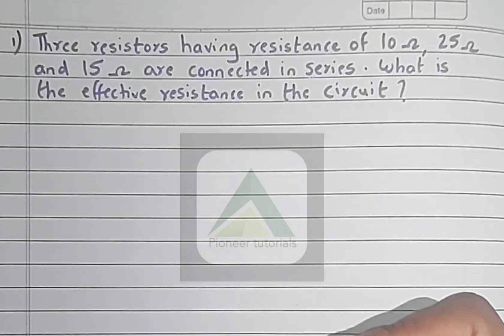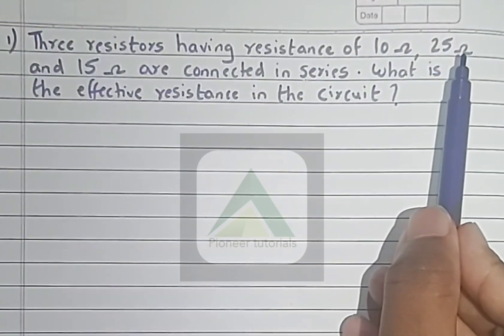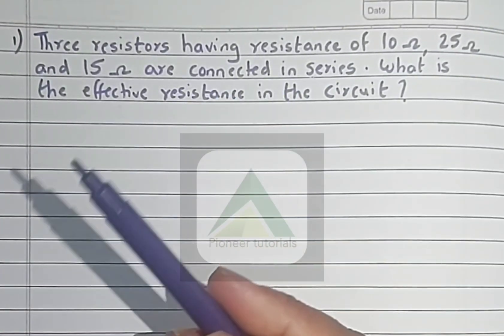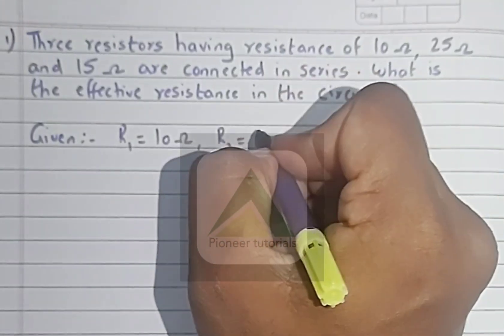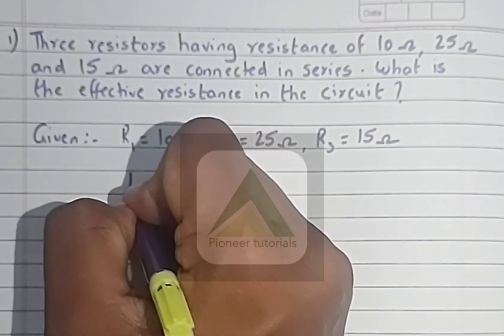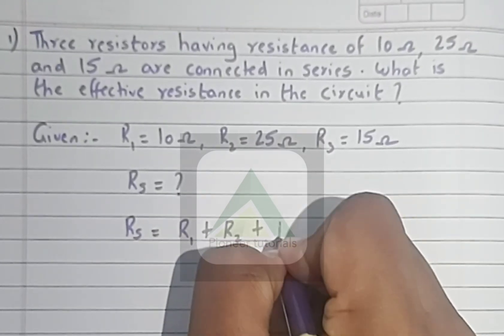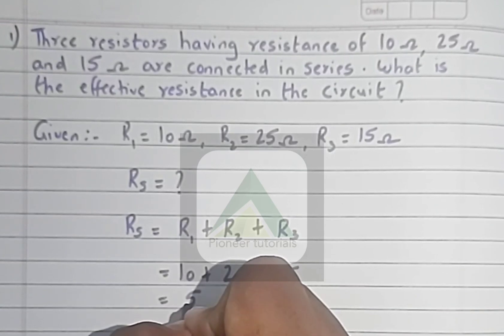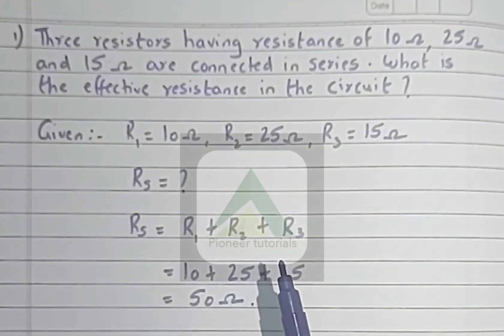Current Electricity ||Numerical ||Find the total resistance in series,part 5|| ‎@Pioneer Tutorials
Current Electricity ||

Numerical ||

Find the resistance ||

Easy Explanation || ‎

@Pioneer Tutorials

Find the total resistance in series